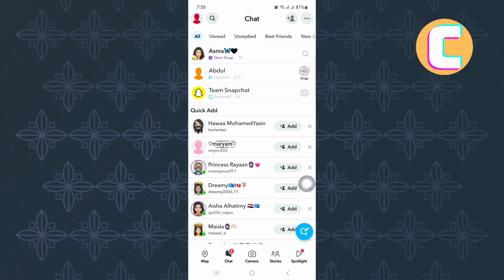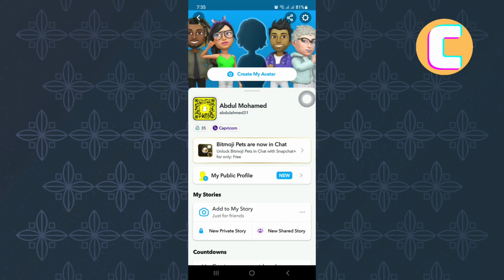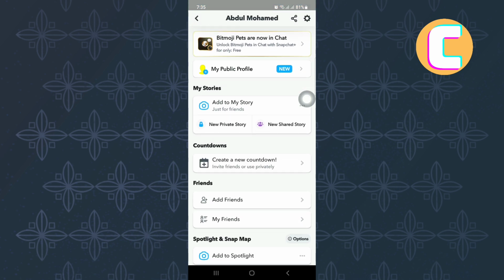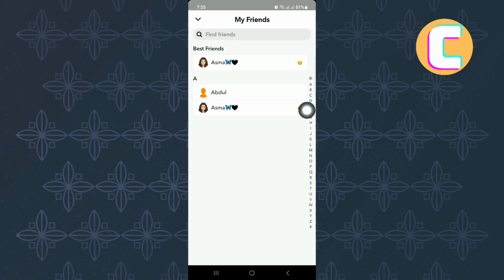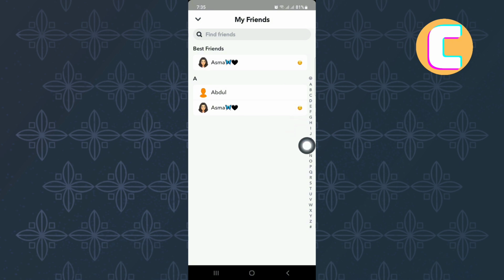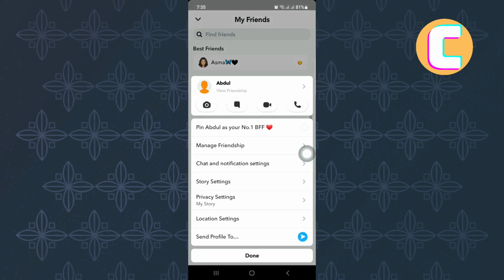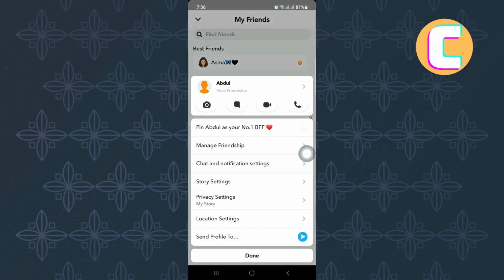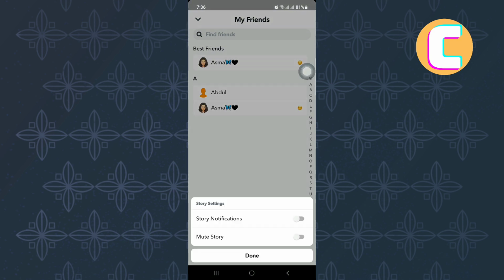How to Leave Someone Private Story On Snapchat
watch this video to learn How to Leave Someone Private Story On Snapchat